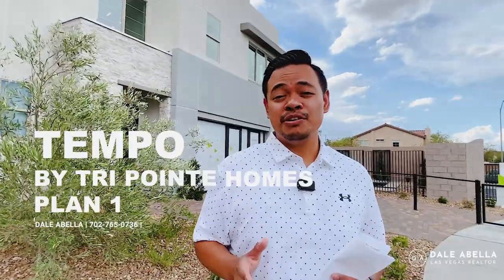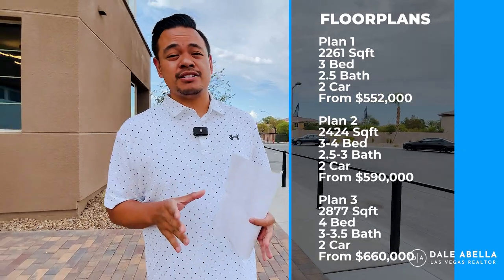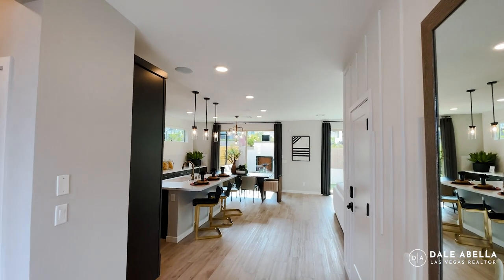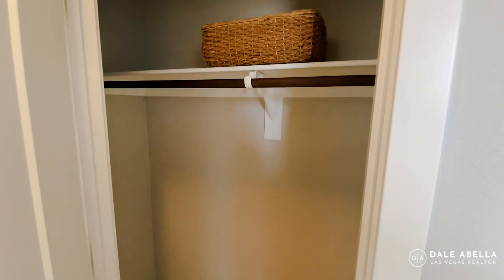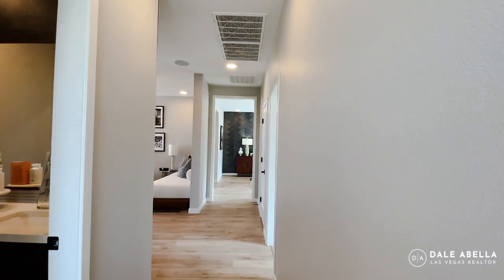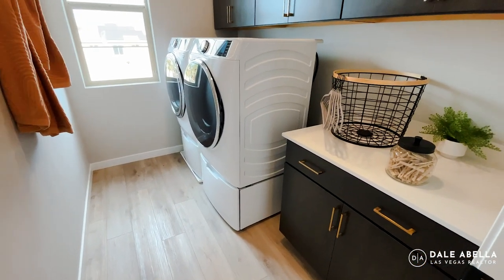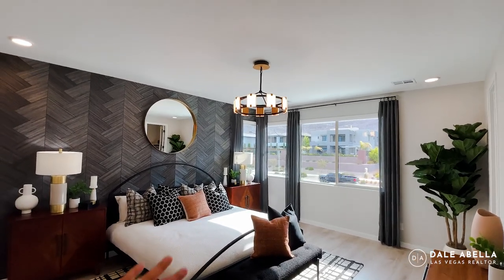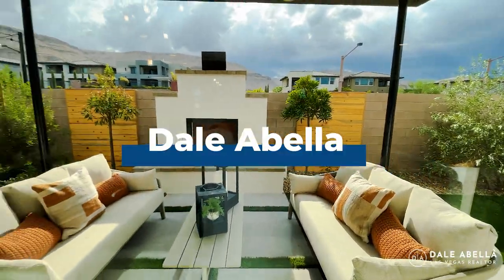Check out this Brand New Home For Sale in the Best Location! Near Summerlin Las Vegas, Very Modern!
These Tri Pointe homes at the edge of Summerlin Las Vegas are a must see! Located right at the edge of Summerlin, you'll have access to amazing schools, restaurants, shopping, outdoor recreation, and more.

Picture this: you’re heading down Hualapai, all your errands done, takeout on the passenger seat. You look right to take in Red Rock Mountains, and then turn into Tempo. Home. What can you say about a new neighborhood that combines outdoor adventure with all your daily conveniences? You can say you’re enjoying the perks of Summerlin without those association fees. Boxes checked!

Love mountain biking and hiking trails? Hmm. Thought so. How about a dozen miles of scenic driving? Uh-huh. Stunning natural outcroppings of red rock? Flora and fauna? Hiking? Family picnic? Yes, yes, yes and yes. If you’re looking for a life that’s just a bit more outdoorsy than the average life (and who wants an average life?), it sounds like Tempo is just your speed. Come take it all in.

Plan 1
2261 Sqft
3 Bed
2.5 Bath
From $552,000

📍 *If you'd like to see any of the model homes you MUST be accompanied by a Realtor on your first visit to be registered.

I am Dale Abella 😎, a Licensed Las Vegas Real Estate Agent serving Las Vegas, Henderson, Summerlin, and Surrounding areas. I am proud to be a Las Vegas real estate agent that is a part of the fastest growing brokerages in the WORLD, eXp Realty. I am here to assist you with your needs in buying a Las Vegas home, selling a home, relocating to Las Vegas or moving to Las Vegas. My goal is to treat all of my clients like family, and to help you navigate the real estate process and find your dream home!

Dale Abella, Realtor
eXp Realty
License No. S.190387

0:00 Intro
1:10 Community Info
2:42 Plan 1 Tour
4:30 Kitchen
5:32 Main Living Area
6:40 2nd Floor